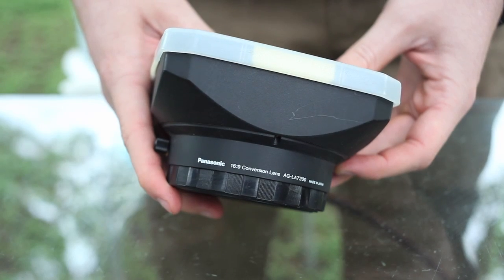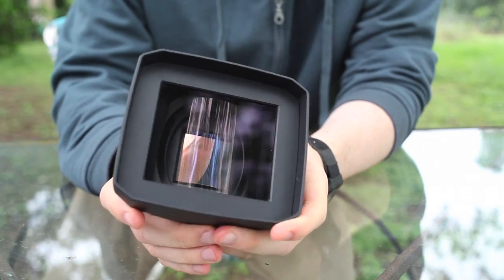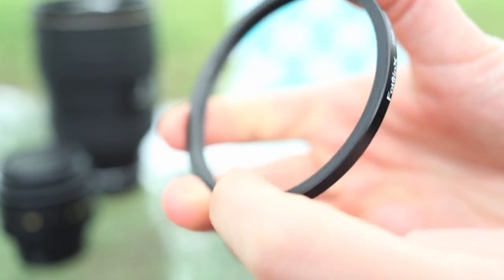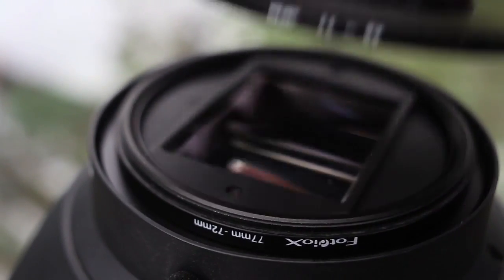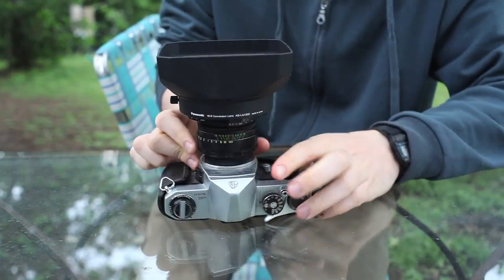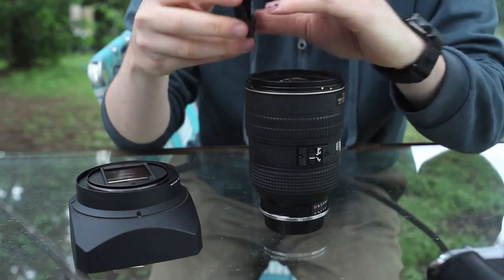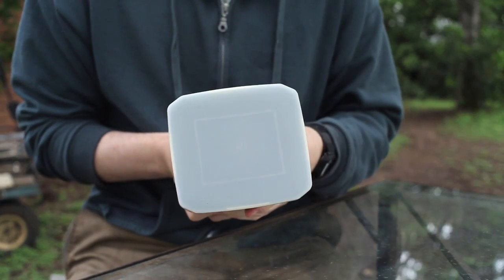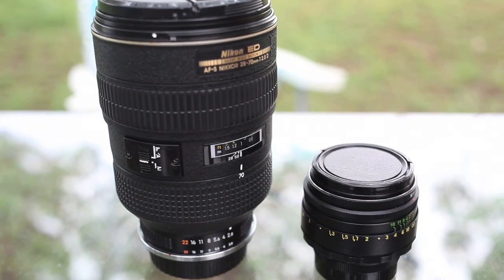AG-7200 (AG-LA7200) True Anamorphic Lens Adapter Tutorial on DSLRs using 5d mark II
Attaching this adapter to a DSLR is a relatively simple process, but I still am getting TONS of questions on how to do it. So hopefully this video will demystify things.
The only real spec. you need to keep in mind is the AG-7200 has rear filter threads of 72MM.
The rest is pretty much illustrated in the video. Also keep in mind this video doesn't really go into things like image quality or edge sharpness, and or how to maximize the quality out of the adapter... it's simply how you go about using/attaching it. The comparison at the end was just of fun little test really.
I might make a second video though that talks about anamorphic focus and depth of field with more side by side tests if people want to know more about that in the future.
(Lens used to film the tutorial was the 35mm Flektogon f2.4)
For more anamorphic videos see my links on the side bar.